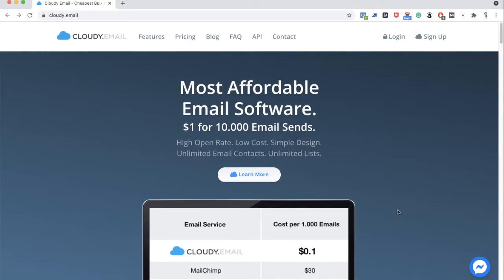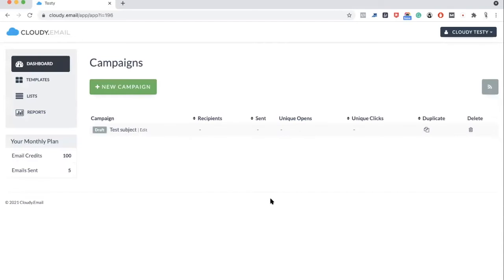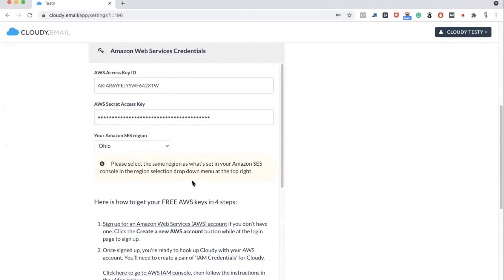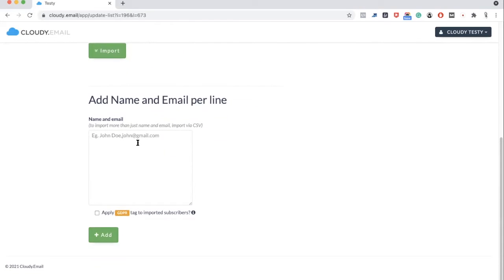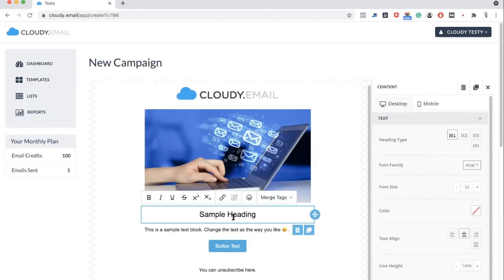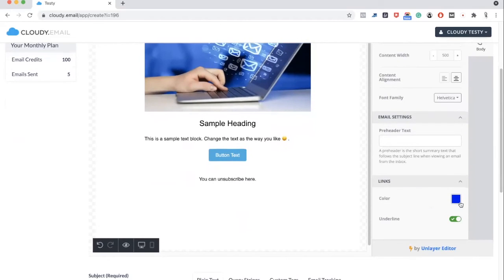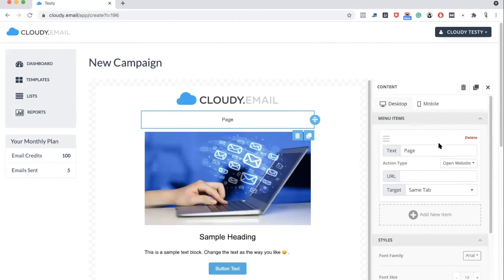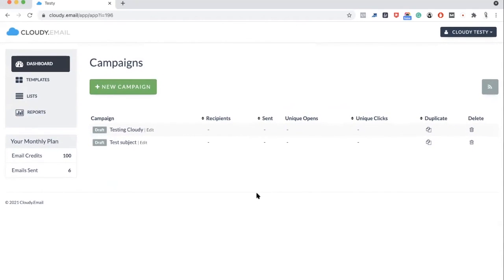Cloudy Tour - Cheaper Alternative to Mailchimp, Aweber, Campaign Monitor, Active Campaign, etc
In this video, we will give you a tour inside Cloudy Email

- connect with your AWS account
- create email campaigns with our drag and drop designer
- import your email lists/contacts
- see your campaign reports, etc.